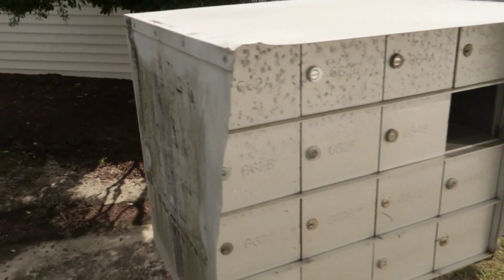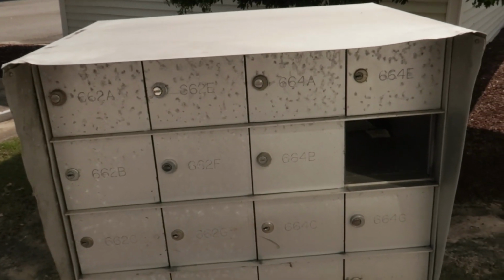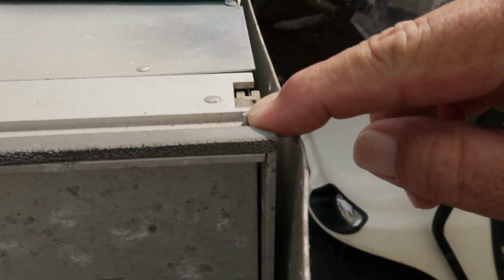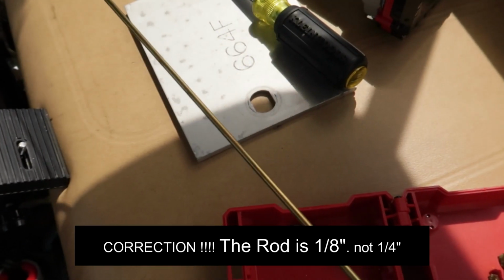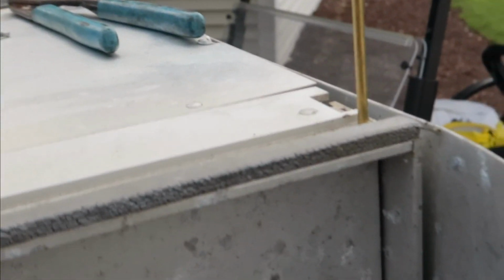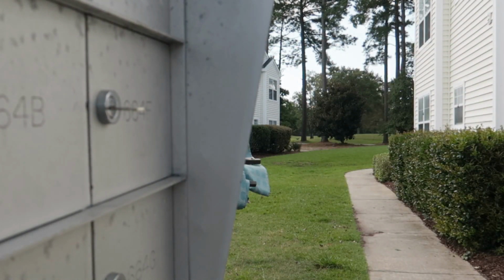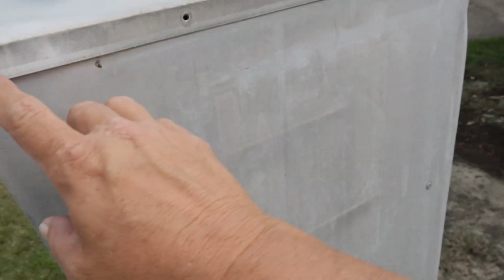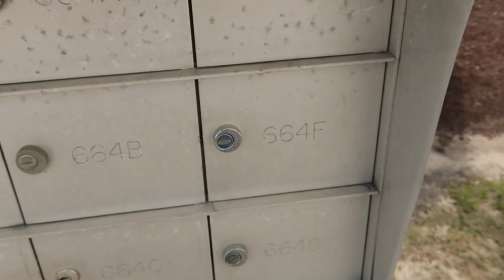Repair Mailbox Door and Installing Mailbox Lock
Re installing a mailbox door on a 16 unit cluster box is not very difficult, also installing a mailbox lock is even easier. This video shows just how easy both jobs can be.

If you like this video please show some love and hit the Thumbs Up Button, it really helps and is very much appreciated. Oh yea... Smash that BELL to be notified when the next video drops.

To get your hands some some really good Tools of the Trade follow this link for whats in my bag.